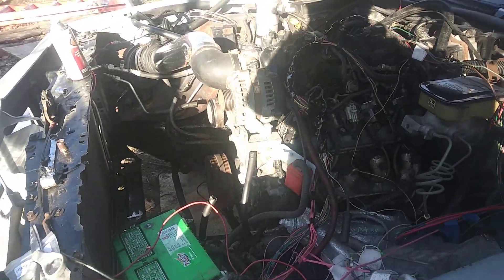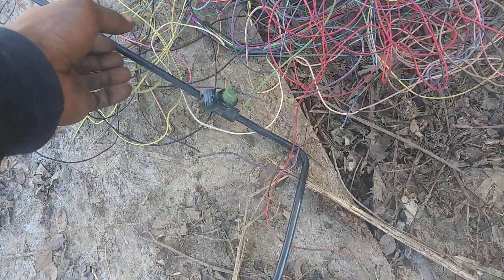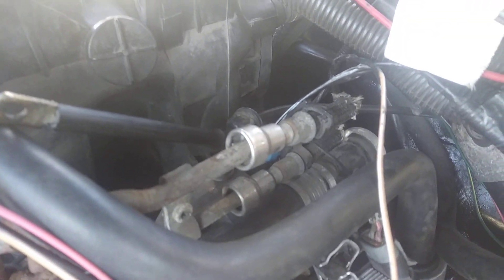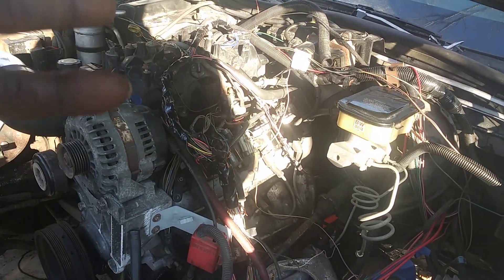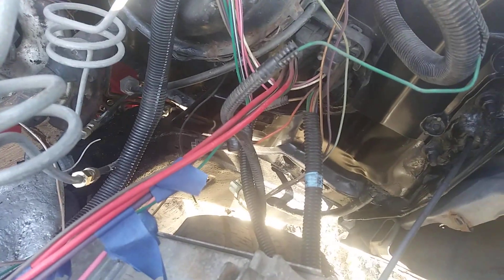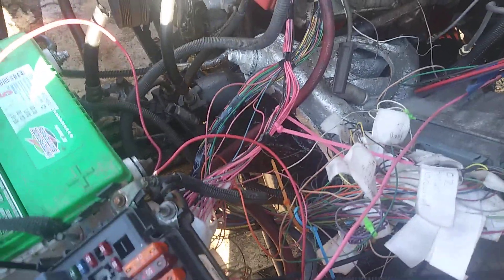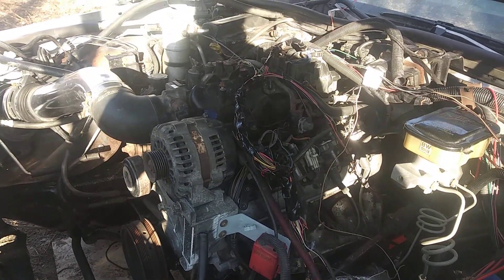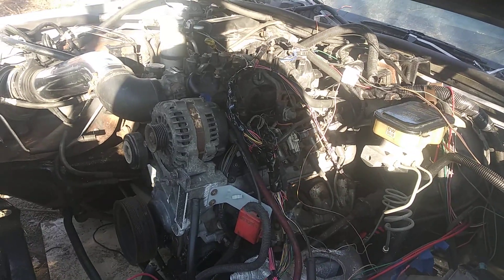Caprice Ls Swap DIY We Have Fire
I Gotten everything hooked up fuse boxes back in. pcm hooked back up I'm very happy with this Factory Standalone harness saved me a couple hundred bucks. thanks for watching please be sure to like, comment, and also remember to subscribe..